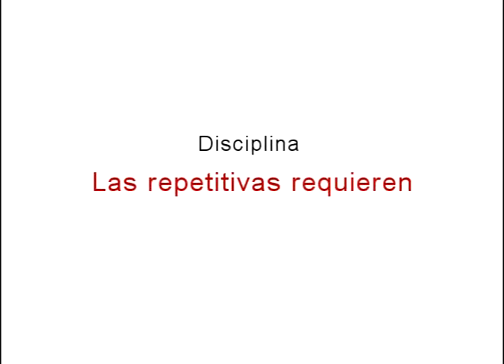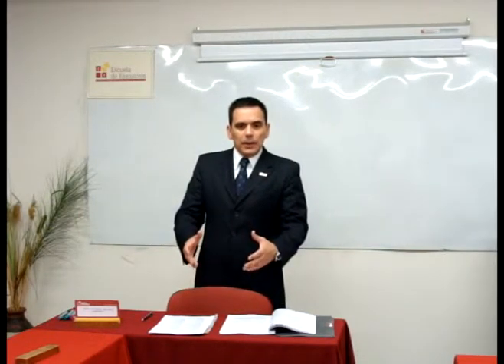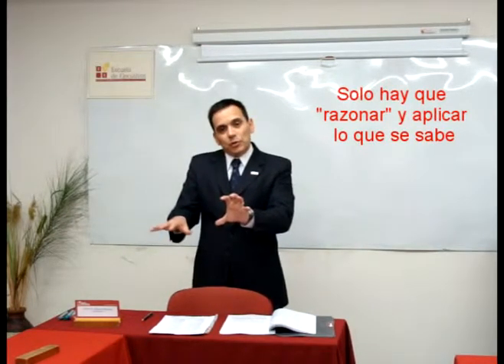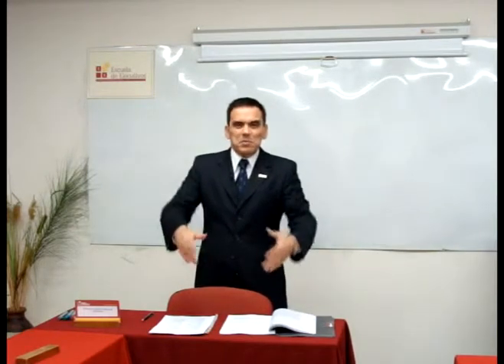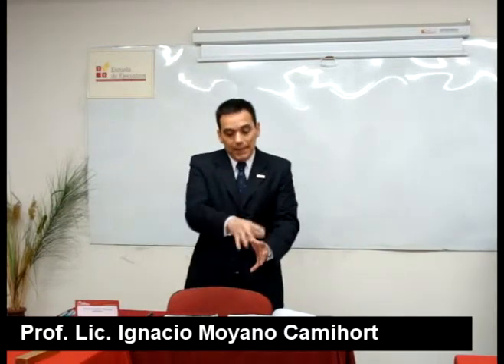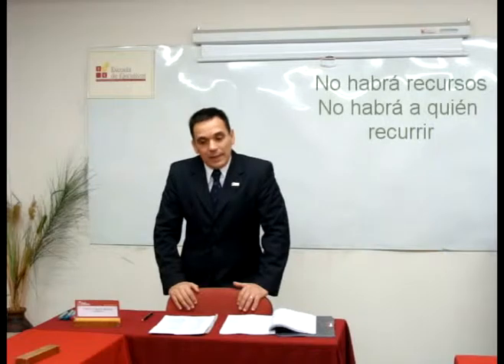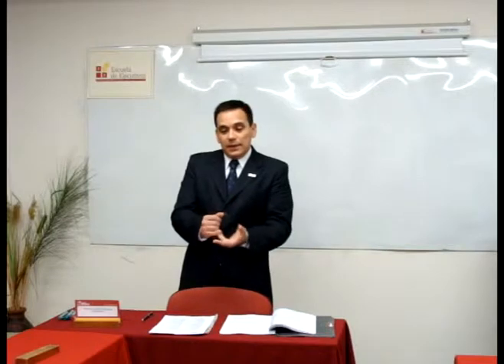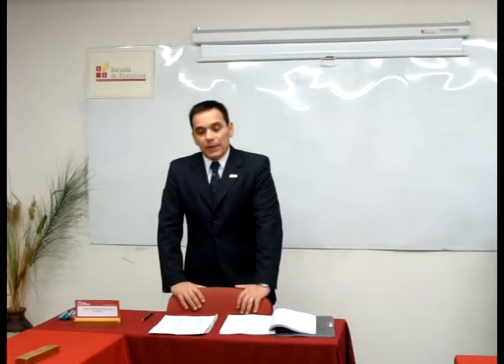DiploPymes - Mod 1 - Parte2 - Video 05- Claves para Tipos de Tarea (10m30s)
Diploma en Organización y Dirección de PyMEs - Módulo 1 - Parte 2

Introducción. Prof.Lic.Ignacio Moyano Camihort